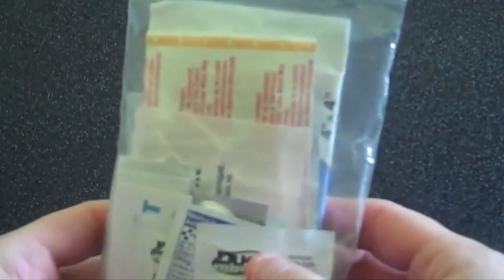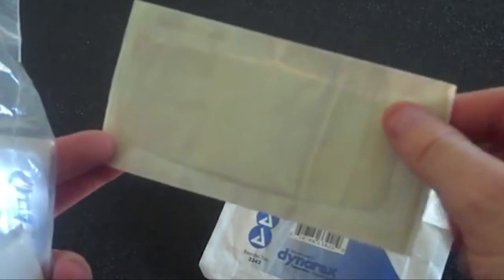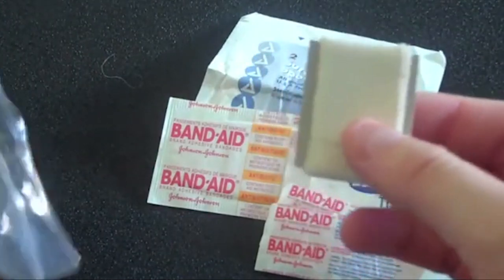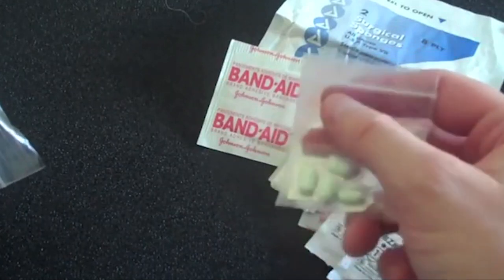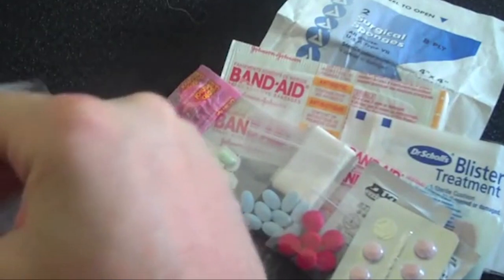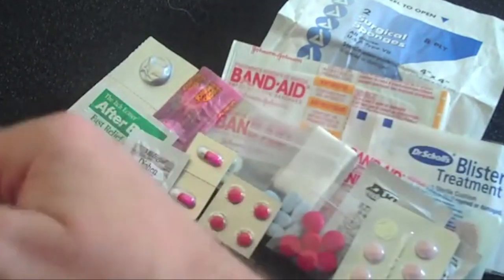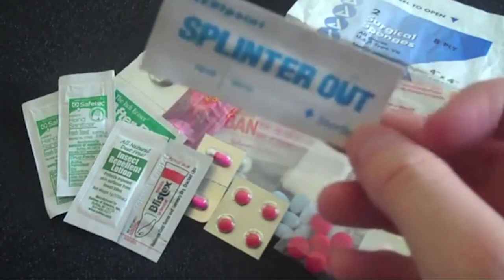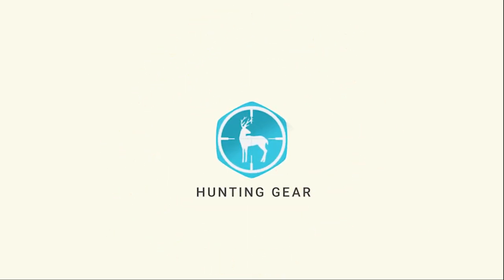Pocket First Aid Kit || What's in a First Aid Kit List ?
Pocket First Aid Kit : This is a must for frequent hikers who often find themselves a distance away from a medkit - the size is perfect and easily fits within our pack or clips onto the side - it's come in great handy already with the kids and their multiple scrapes during climbs. I feel more assured just knowing we have at least SOMETHING in the pack to help with injuries. There is also some additional room to throw any of your other medical prescriptions/necessities in as well. Great beginner medkit that easily transports anywhere. [Amazon]